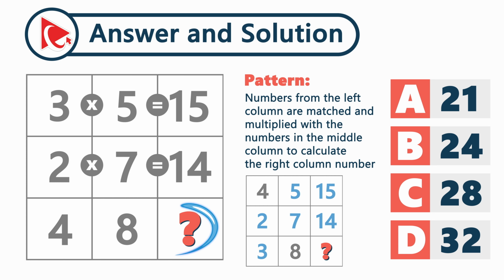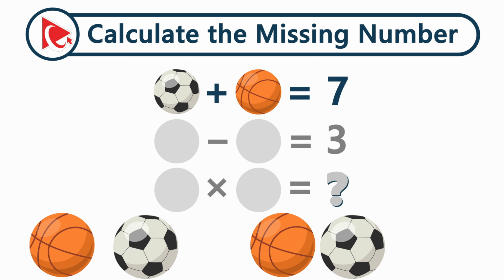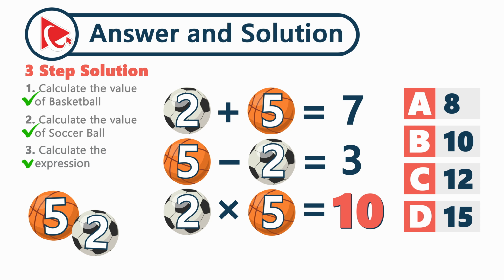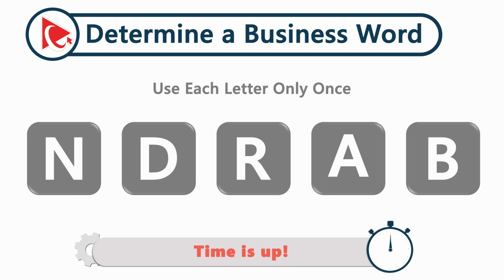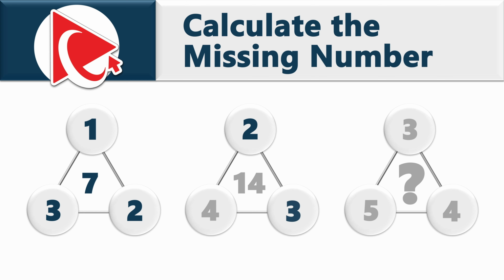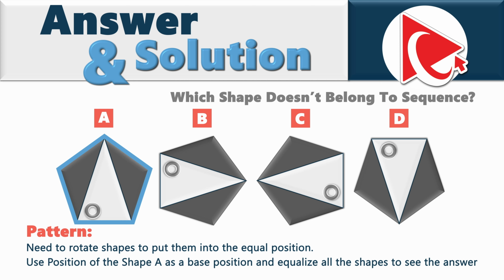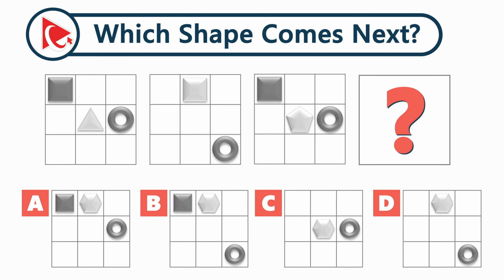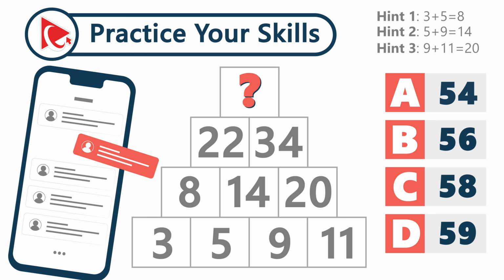How to Pass CRITICAL THINKING TEST - Questions and Answers with Solutions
Are you ready to prove your critical thinking skills? In this 24-minute brain workout, we walk through 10 carefully designed assessment test questions that challenge your logic, pattern recognition, and analytical reasoning. Each puzzle is explained in detail, so you not only get the answer but also understand the thinking behind it. Stick around and test yourself live with practice questions after each solution. Perfect prep for cognitive ability tests, aptitude assessments, or just a fun mental challenge!